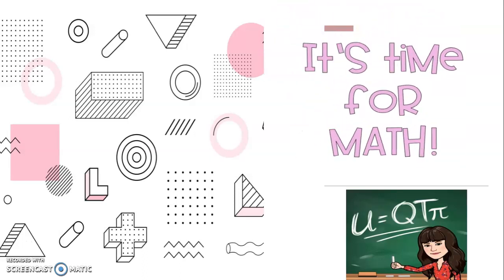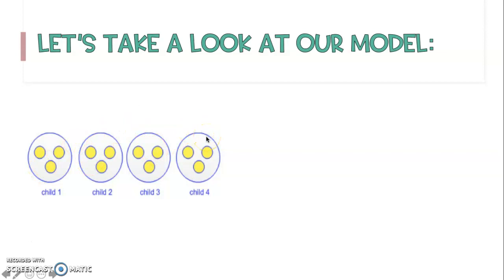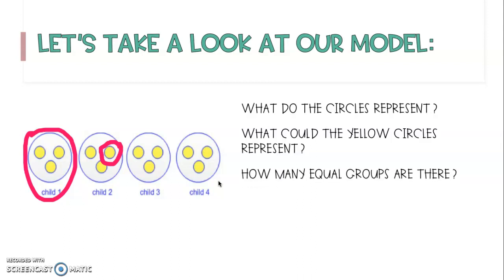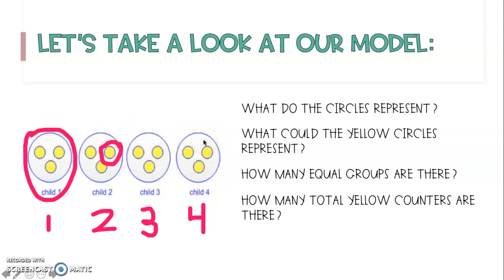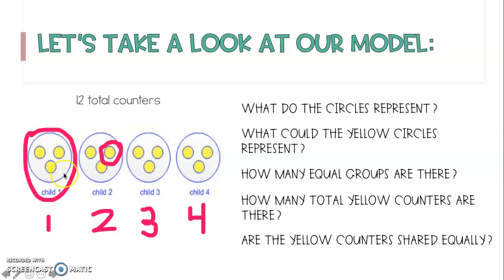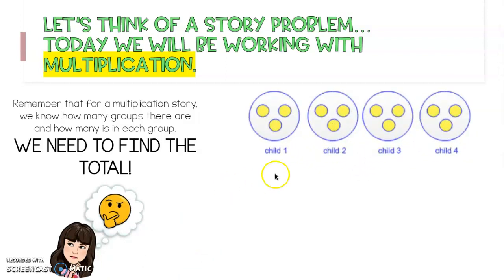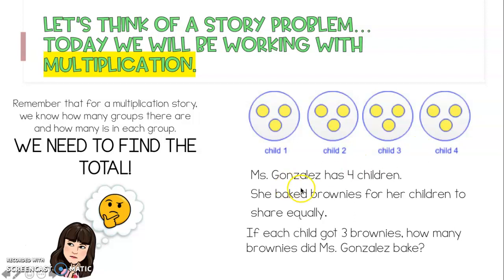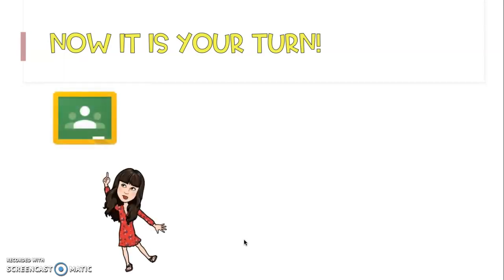Creating multiplication story problems